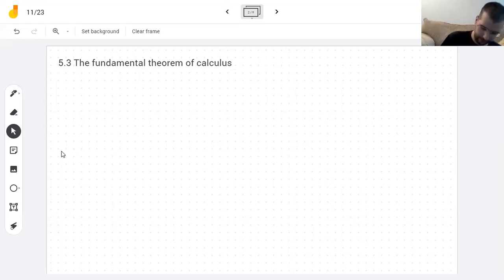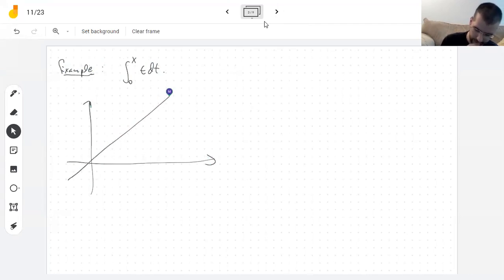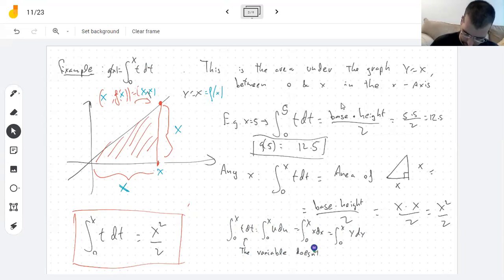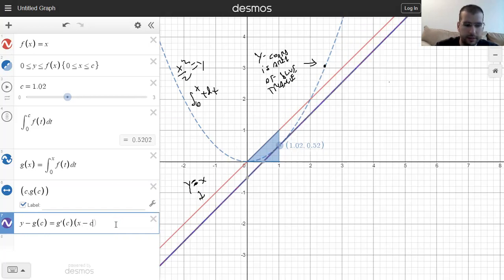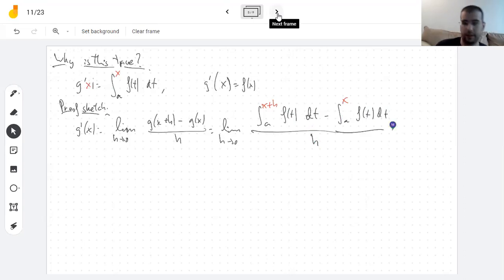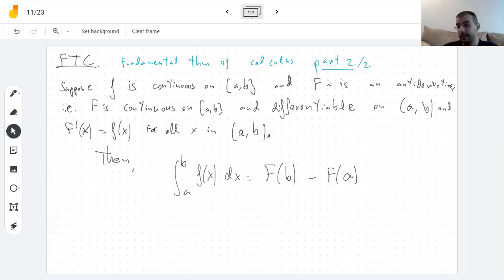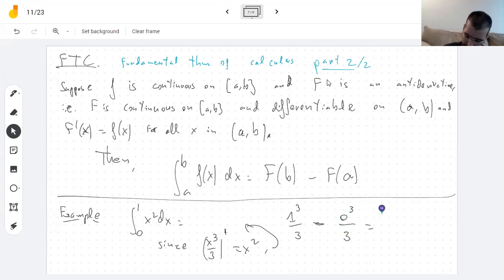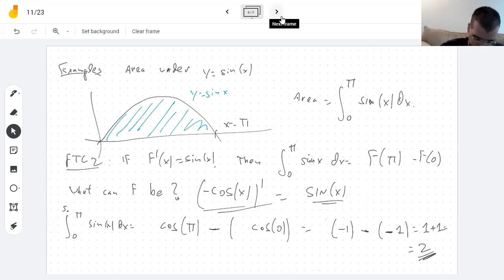11/23 The fundamental theorem of calculus